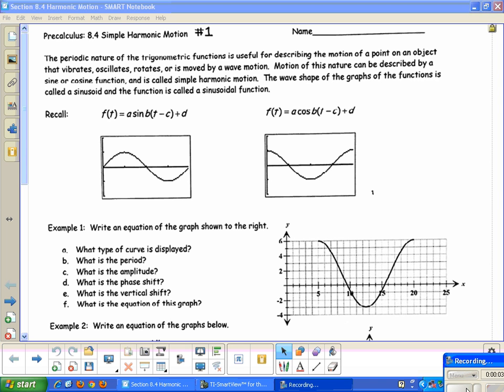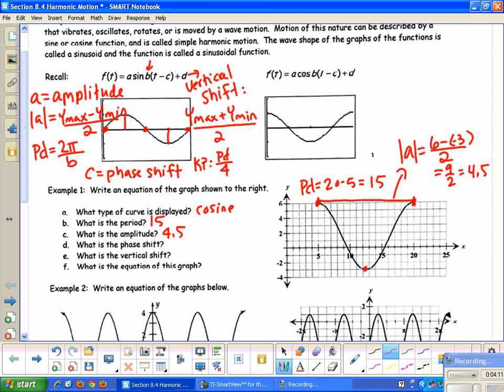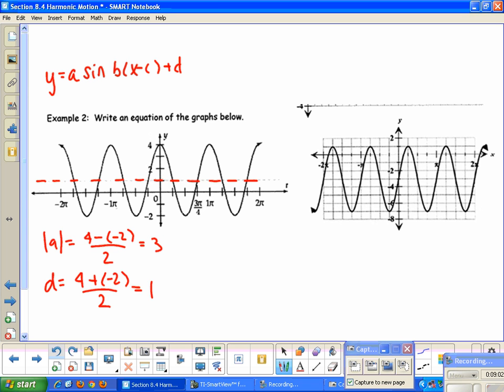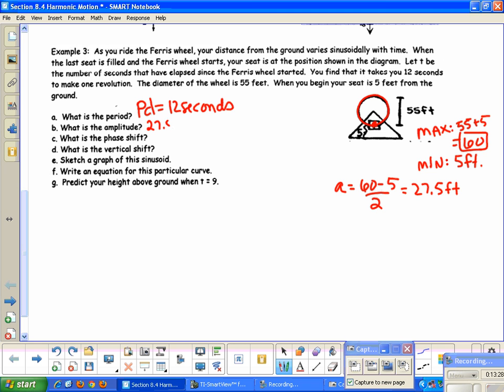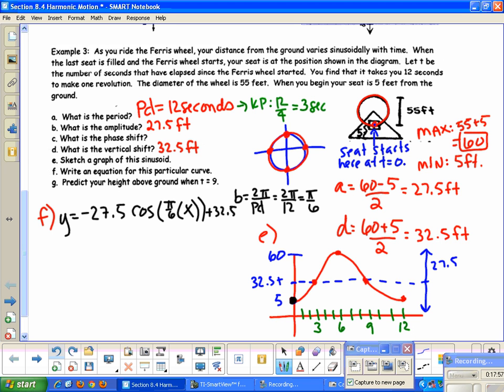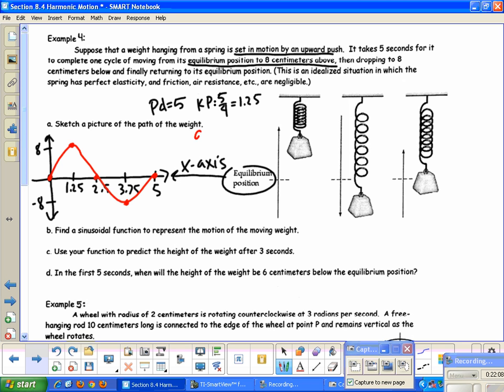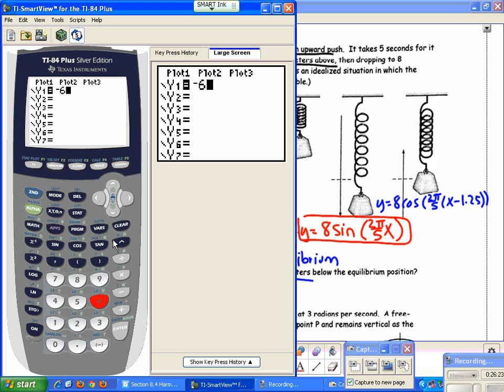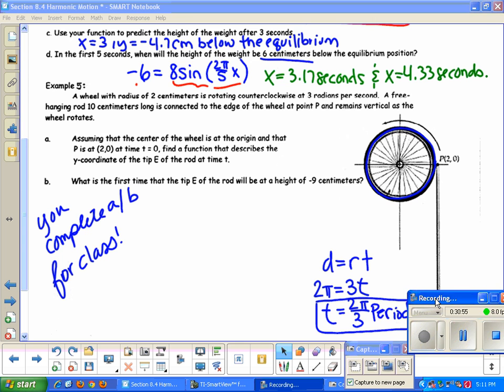Section 8.4 Harmonic Motion Day 1 Notes